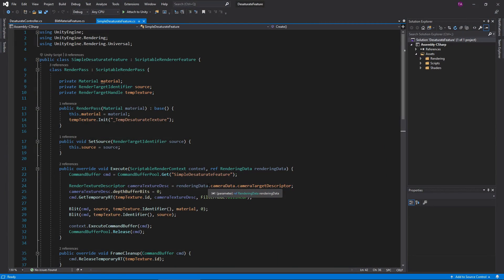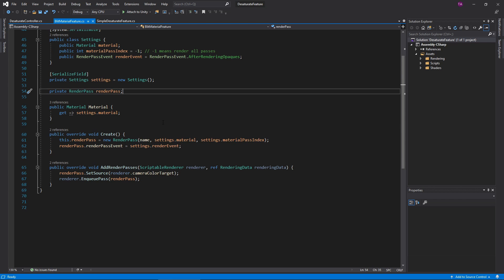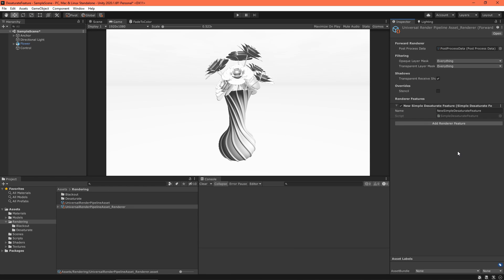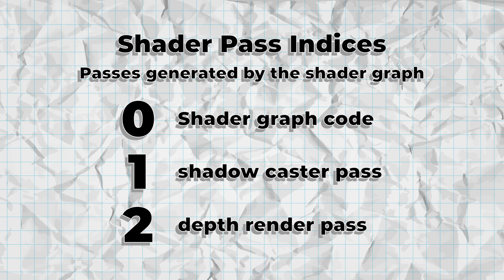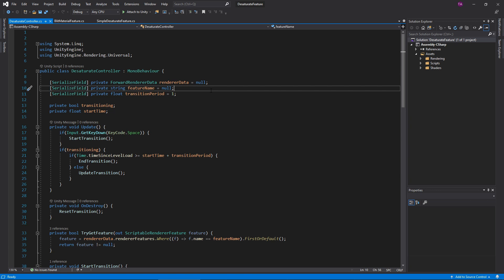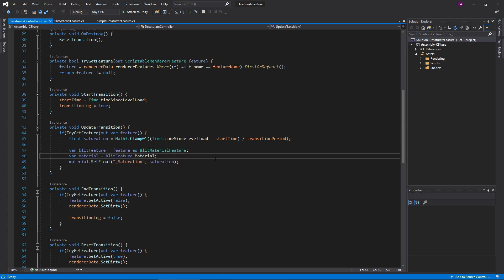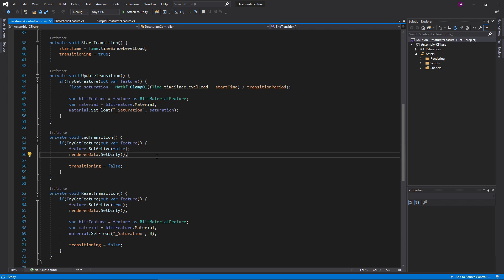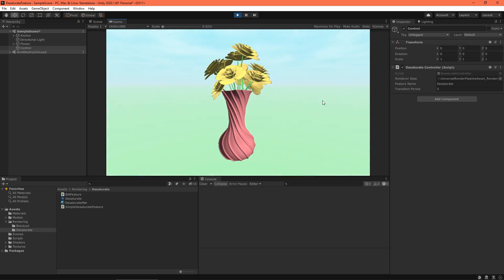Control Custom Renderer Features in a Script in Unity URP ✔️ 2020.3 | Game Dev Tutorial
✔️ Works in 2020.1 ➕ 2020.2 ➕ 2020.3 🩹 Fixes for 2020.2 and .3:
► When you create a shader graph, set the material setting in the graph inspector to "Unlit"
► Editing properties must be done in the graph inspector instead of the blackboard

Renderer features are custom render passes you can add to your game using Unity's Universal Render Pipeline. You can use them to create your own post-processing or special effects! In this video, I create a versatile feature which can render any material and demonstrate how to manipulate features with scripts during runtime.

⏲️ Timestamps:
0:00 Intro
0:38 BlitMaterialFeature
1:50 Configuring the feature
3:00 DesaturateController
4:57 Setting up the GameObject
5:21 Wrap up and credits